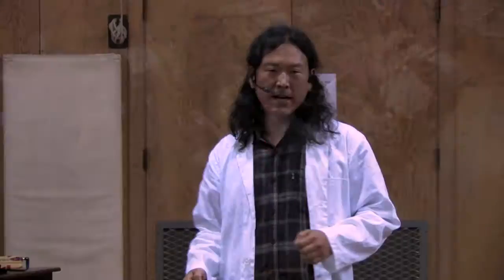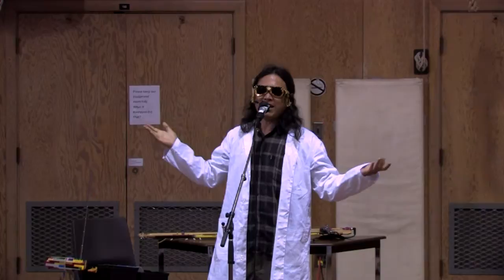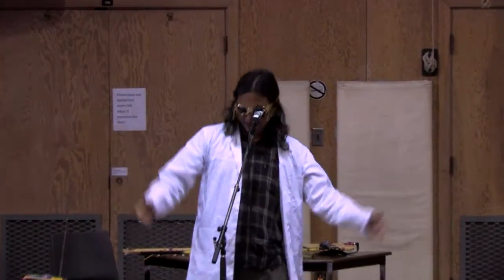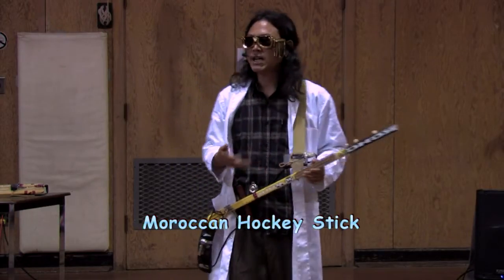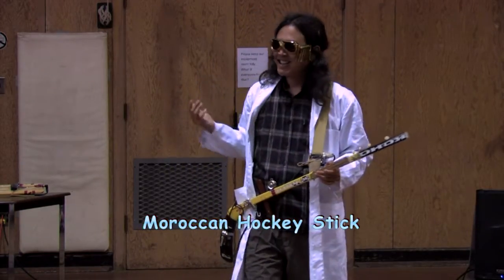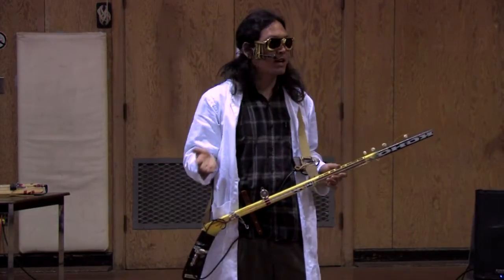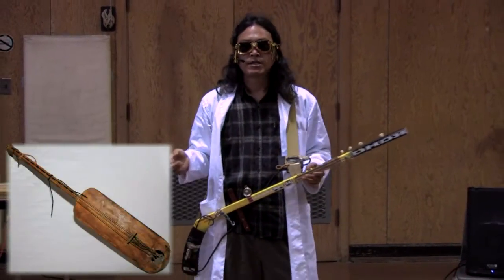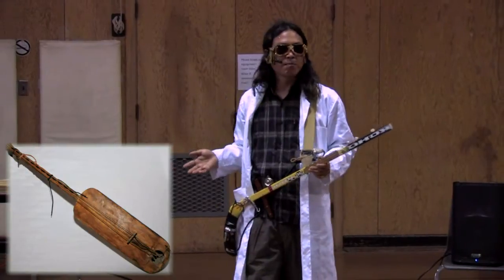Andy the Musical Scientist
Children's entertainer who uses homemade instruments to promote music, science, and recycling.